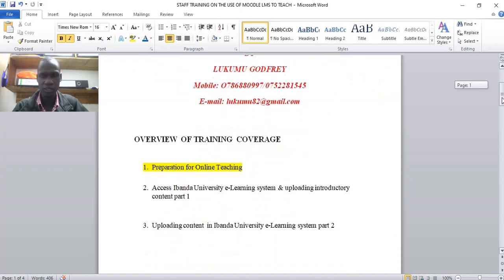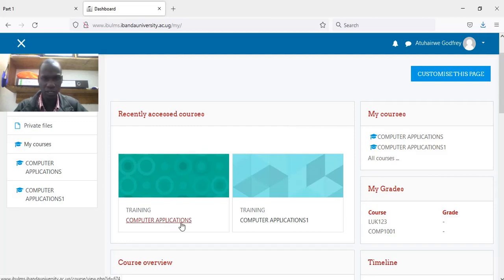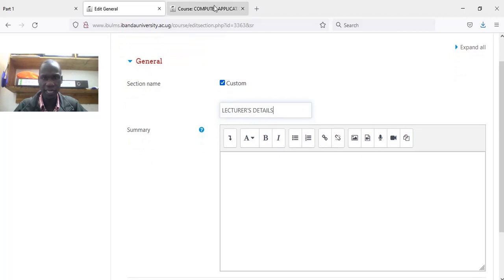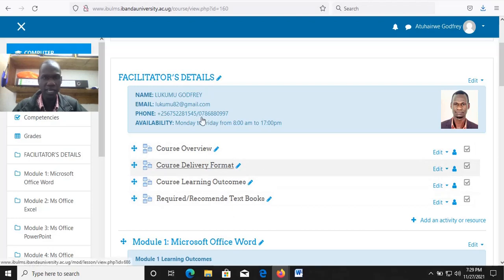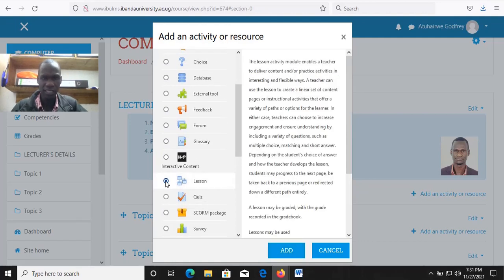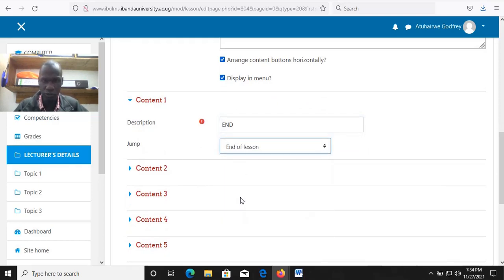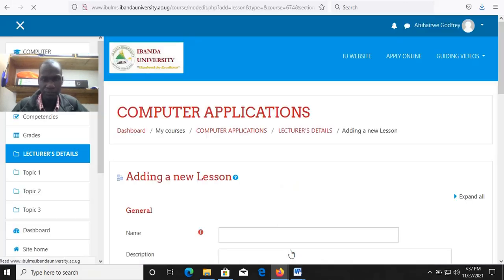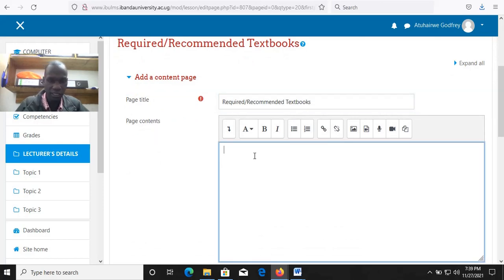How to access Ibanda LMS and upload of Introductory content by Lukumu Godfrey